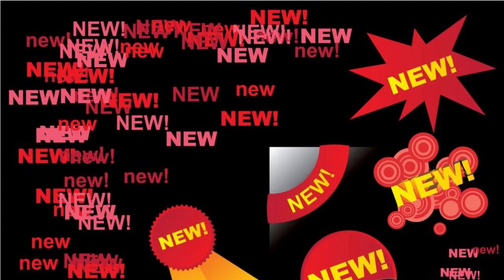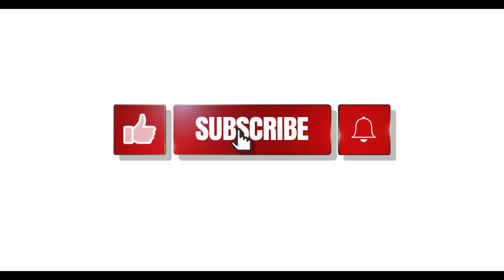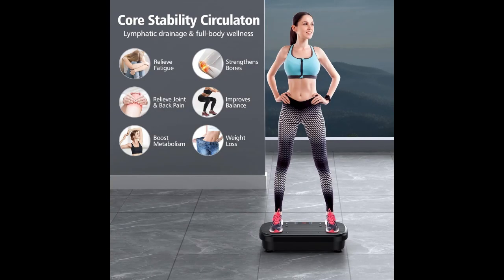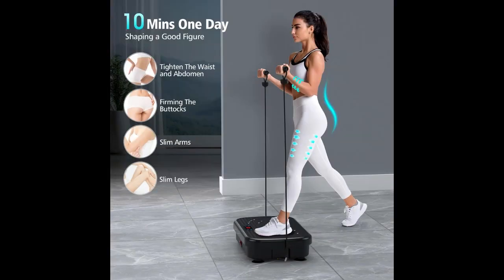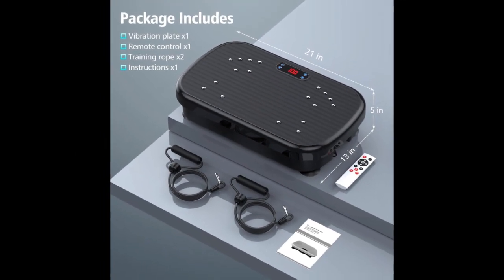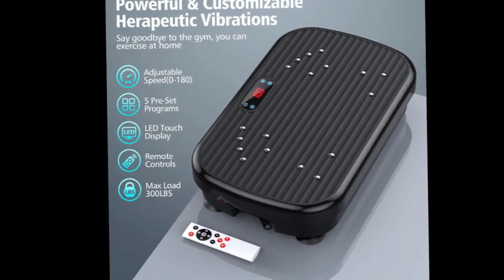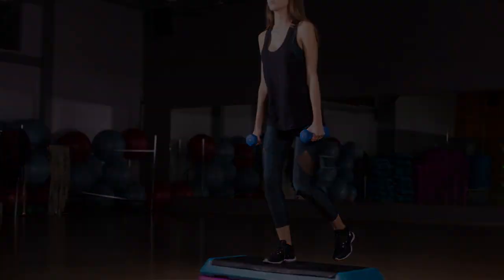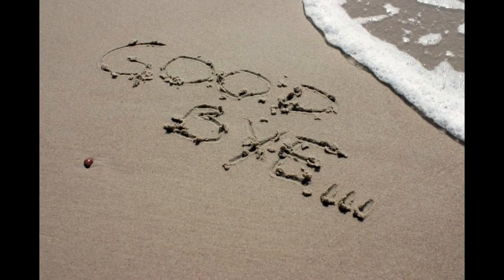PUREROYI Vibration Plate Exercise Machine Review | Experience Full-Body Fitness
PUREROYI Vibration Plate Exercise Machine can be found

【Feature-rich and efficient】Provides 5 workout modes, manual mode with adjustable vibration speed (1-180) and smart mode with 4 different frequencies. Comes with 2 resistance training bands to workout both upper and lower body. 10 minutes workout per day to increase bone mineral density, relieve and reduce stress levels.

【Easy to Use and Store】Operate the vibration plate in two ways: with the included remote control or via the LED touch screen, the display allows you to see the time and speed for a clear view of your workout; Anti-slip coated design, impact-resistant ABS housing ensures the longevity and protection of the motor. Compact size, can be used anywhere, space saving, easy to carry and store.

【Build the Perfect Body】Hop on your vibration fitness machine and instantly build your ideal body! The Waver body vibration machine generates whole body vibrations for muscle contraction and activation to burn calories and fat, which can help your body process fat many times faster than running.

【Strength Enhancement, Relief and Rehabilitation】Gentle therapeutic vibration awakens muscles throughout the body restoring muscle strength, enhancing bone density, improving blood circulation, boosting metabolism and lymphatic drainage, thus relieving chronic pain, repairing old injuries, and providing a greater range of motion.

【Excellent Quality】The 4 non-slip suction cups on the bottom provide stability to the vibration platform when in use. These help you use it more easily and reduce noise during practice. Maximum user weight is up to 300 lbs. We are committed to exceeding our customers' expectations in terms of quality and service.

❗【Gentle Reminder】P1 and P2 speeds are recommended for people with osteoporosis or over the age of 60.If you have any questions about the use of the product please feel free to contact

Vibration Plate Exercise Machine, Power Waver Vibration Plate Platform for Lymphatic Drainage Whole Body Vibration Plate Machine Helps Weight Loss Shaping Toning Wellness Home Gyms Workout

PUREROYI Vibration Plate Exercise Machine Review